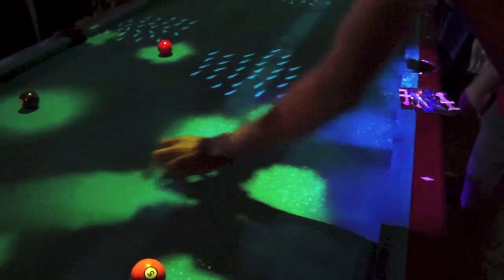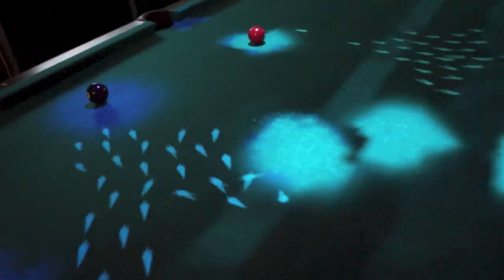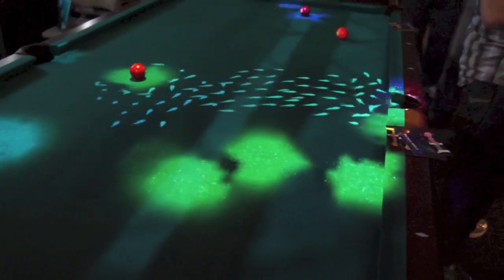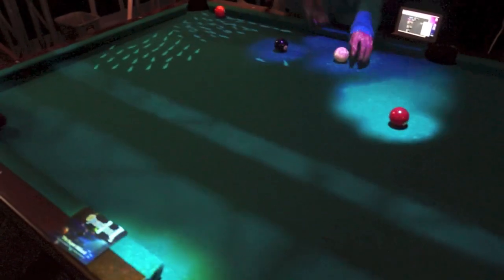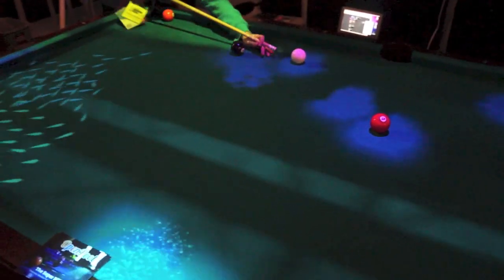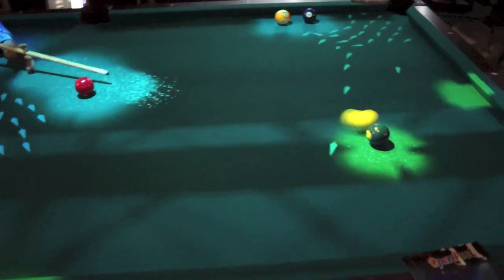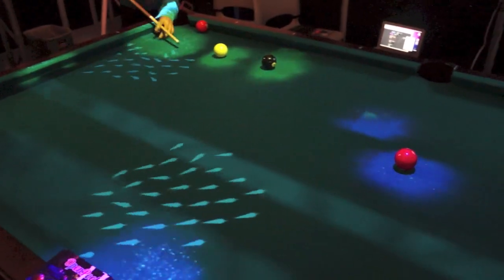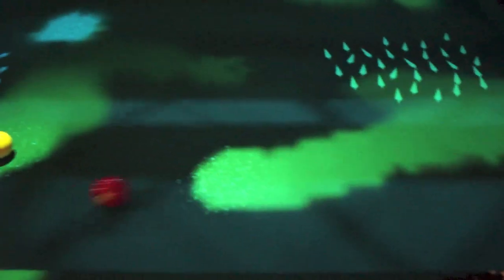Hands On with OpenPool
OpenPool is an open source project that uses Microsoft Kinect and a projector to turn any surface into an interactive motion playground.